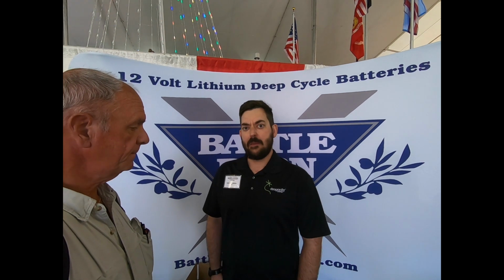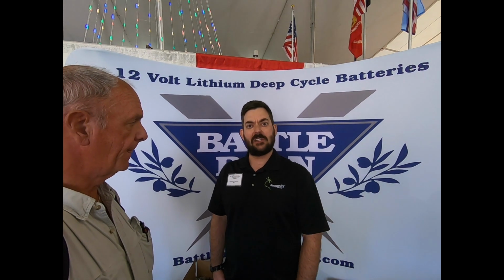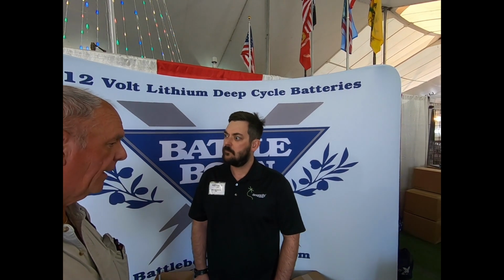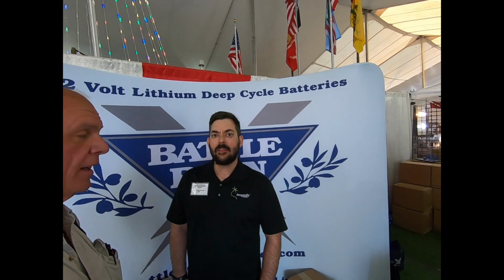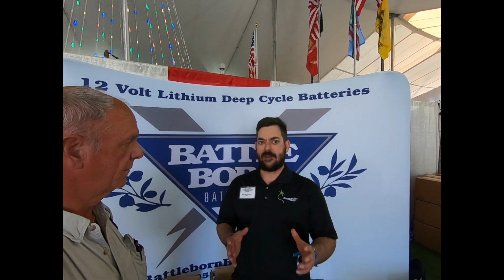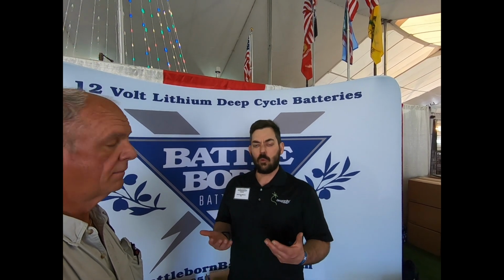Battle Born Batteries Interview at the 37th Quartzsite RV Show 2020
This video is about Battle Born Batteries Interview at the 37th Quartzsite Rv show 2020  talking about  the quality and features with Eric Carter, Sales Manager